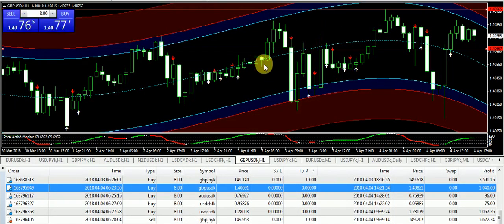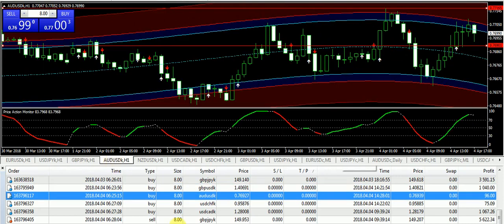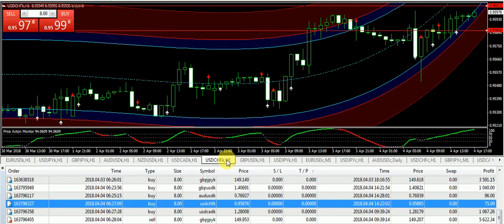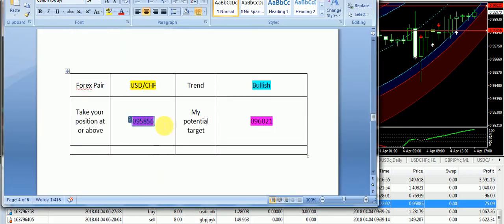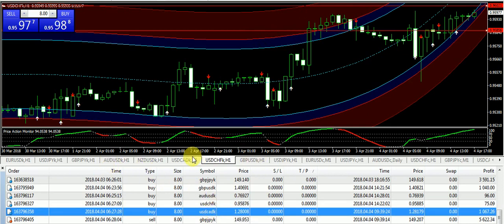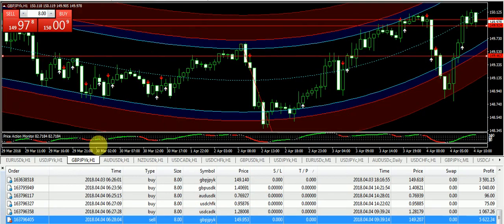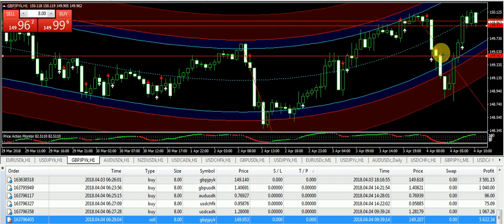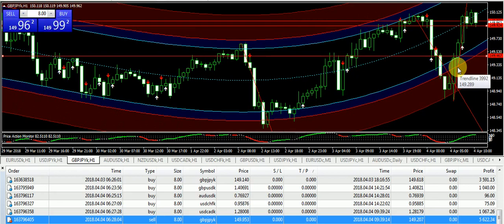Best Forex Trading Signals 2018- 200 Forex Pips Daily Forex Signal Service 04 APRIL REVIEW